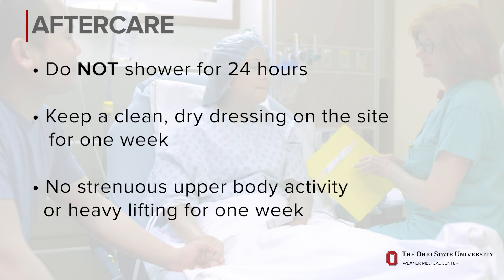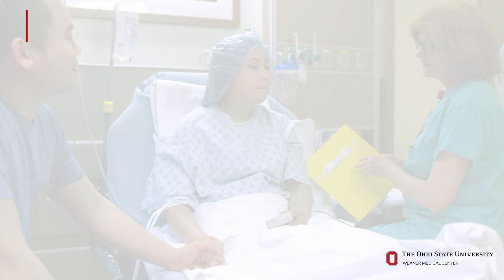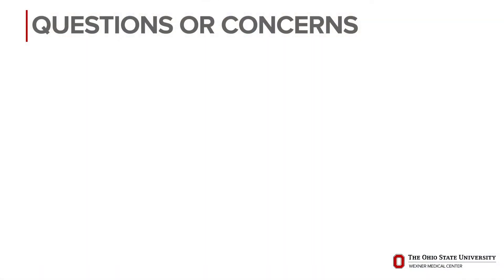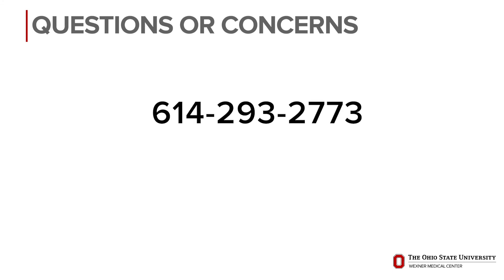Port removal in interventional radiology | Ohio State Medical Center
Port removal procedures are explained by Mina Makary, MD, an Ohio State University Wexner Medical Center interventional radiologist.